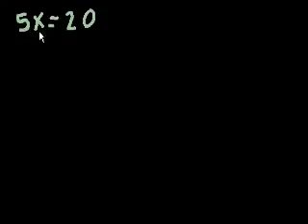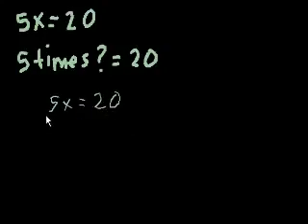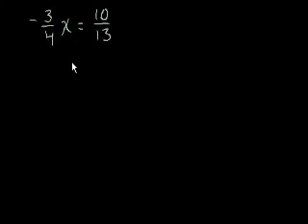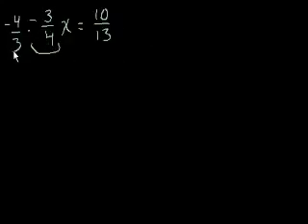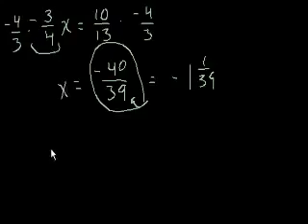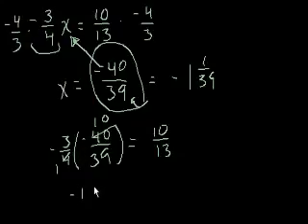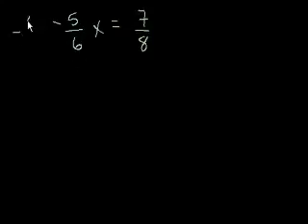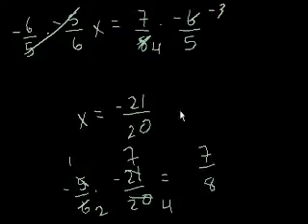Algebra Linear Equations 1